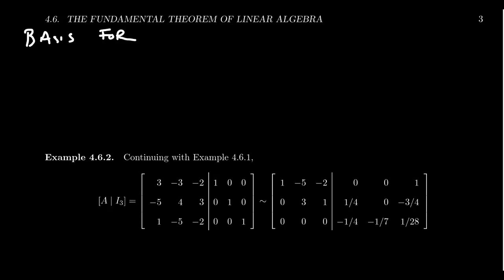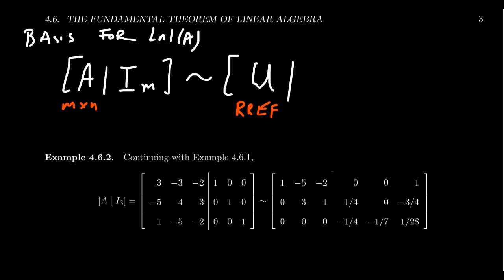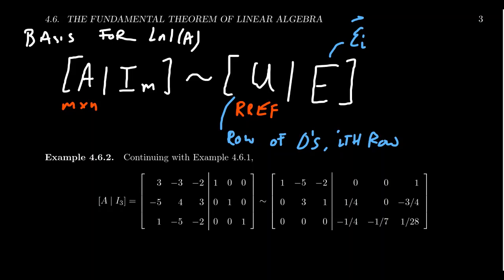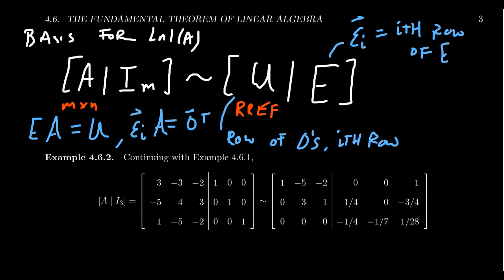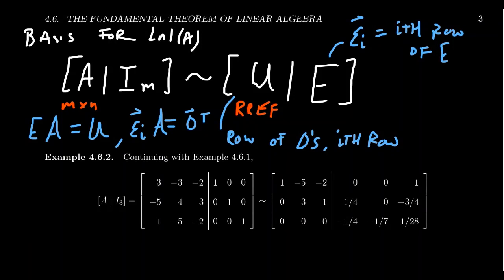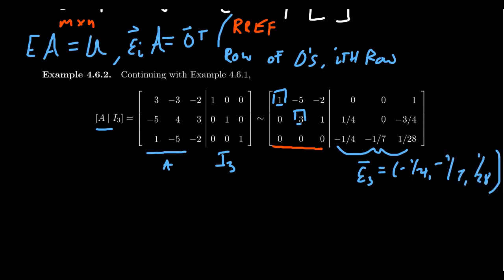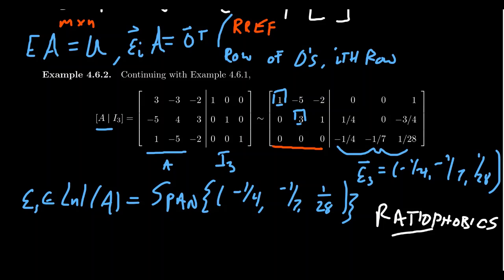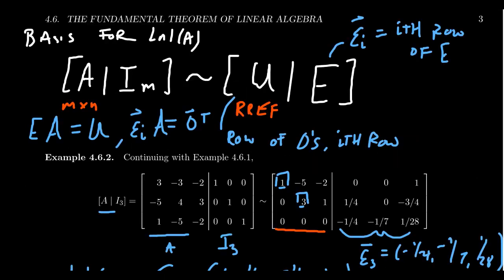The Left Null Space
In this video, we  provide an algorithm for computing a basis for the left null space.

This lecture covers section 4.6 - The Fundamental Theorem of Linear Algebra from the book. This is part 2 of 3 videos from this section.